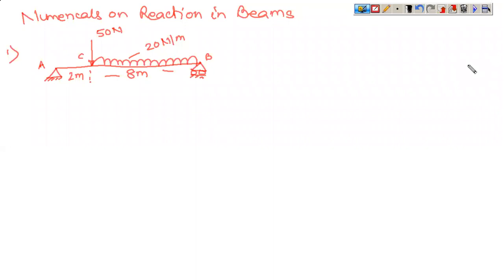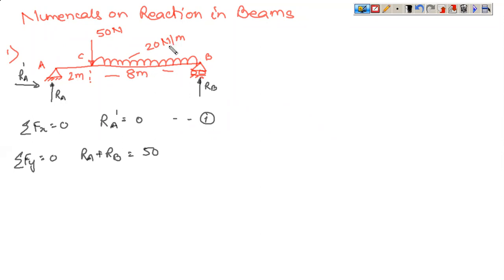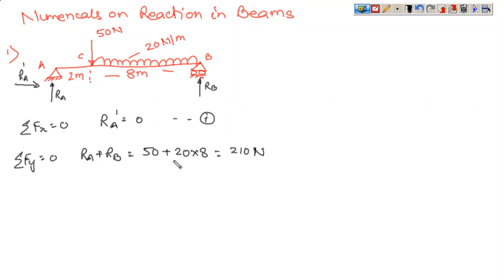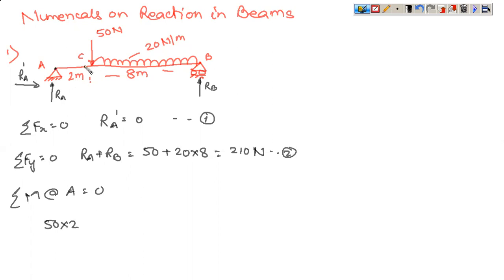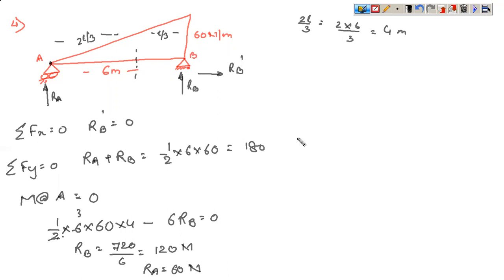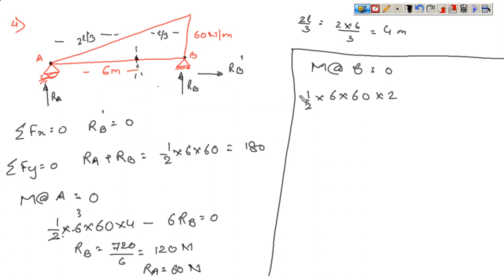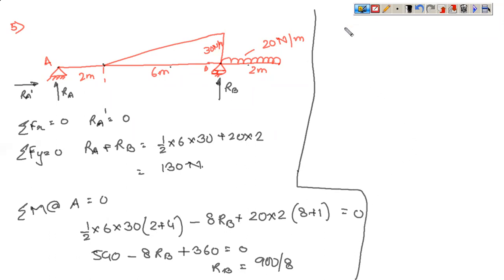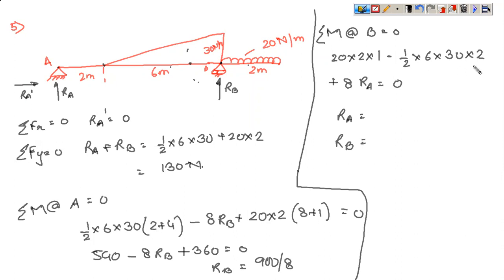Numericals on Reaction in Beams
The video discusses the methods to solve problems related to determination of reaction in beams